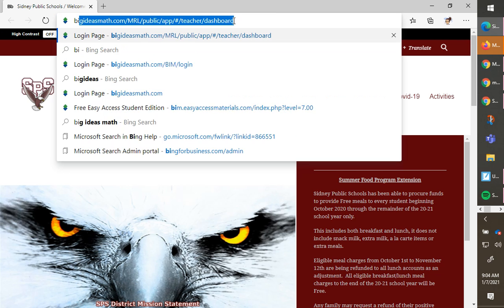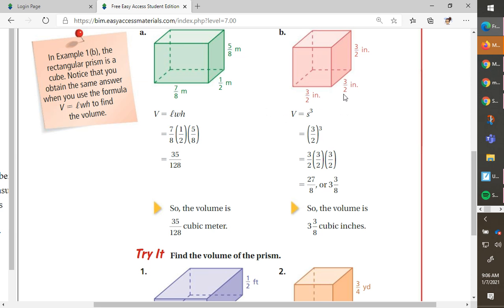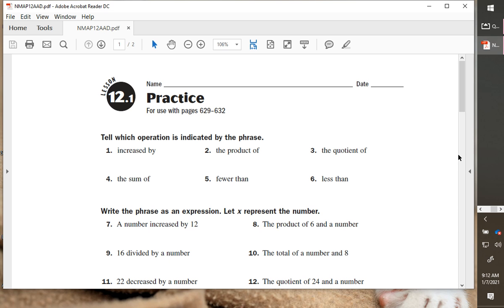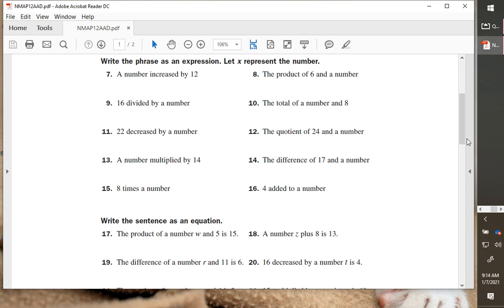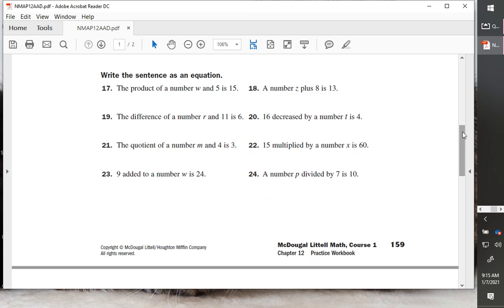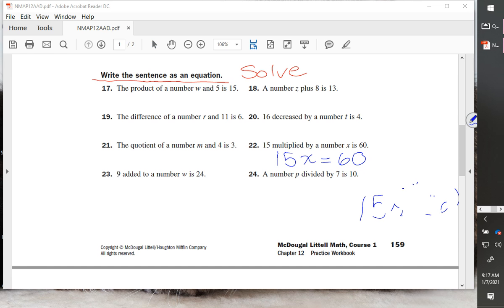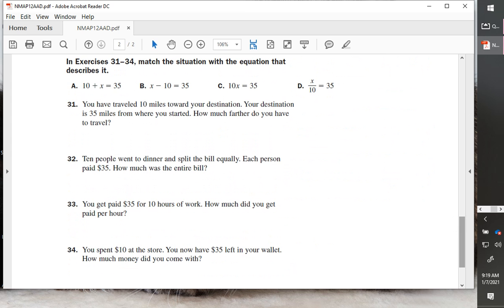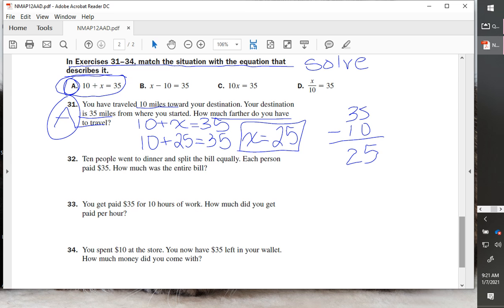Intro to Algebra Day 4